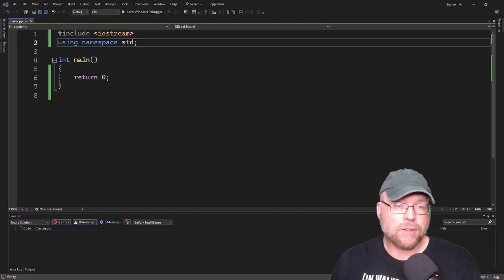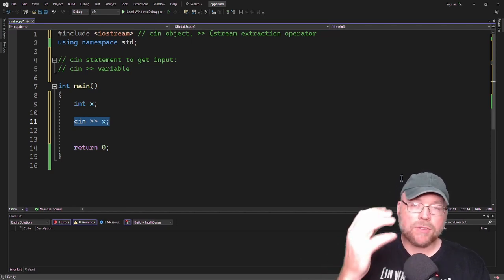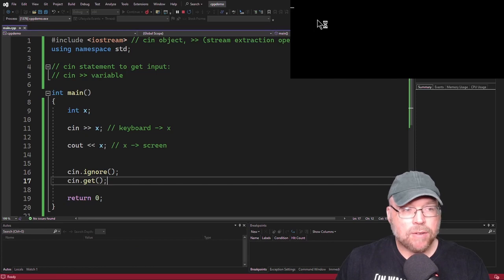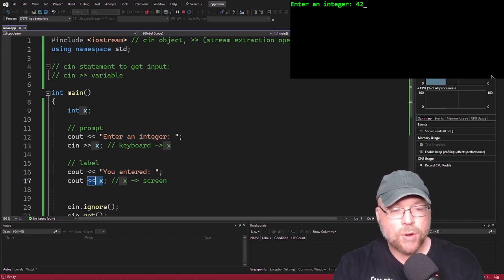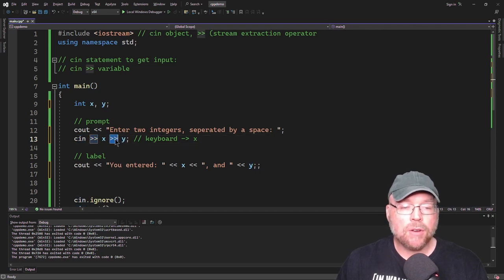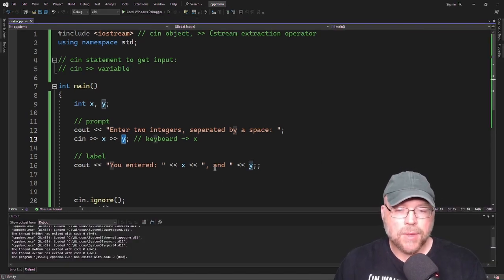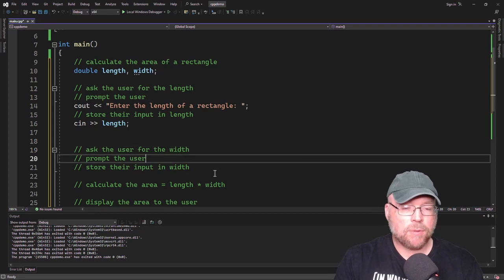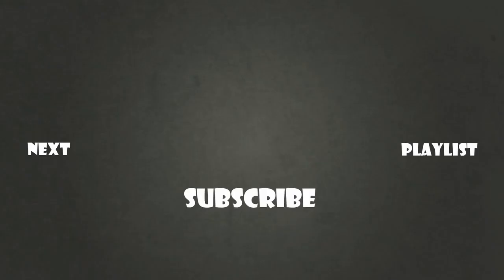C++ how to get user input using cin [1]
Learn how to get and use user input in your programs using the cin object in this C++ tutorial for beginners using Visual Studio 2022 C++ .

Bitcoin:  177wfkQwzXiC8o2whQMVpSyuWUs95krKYB